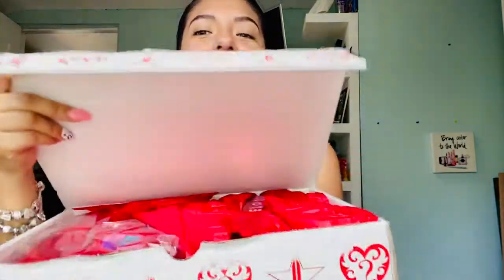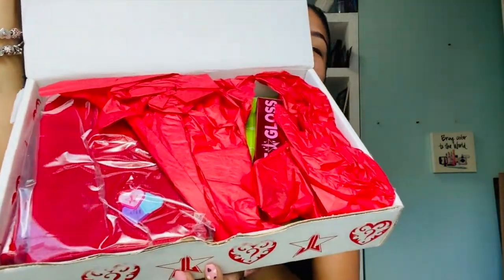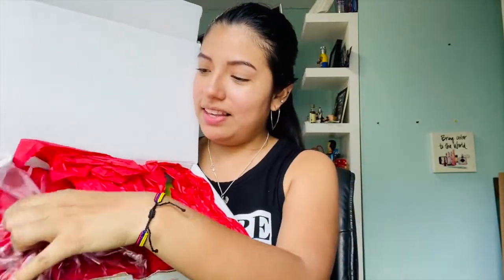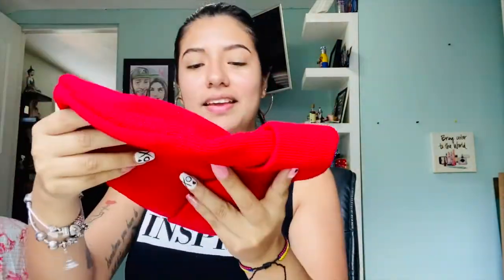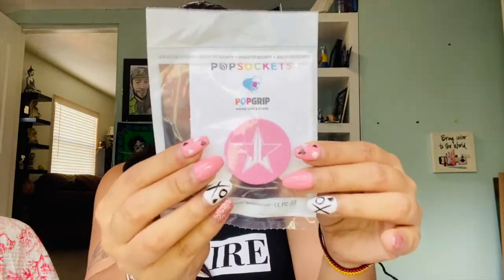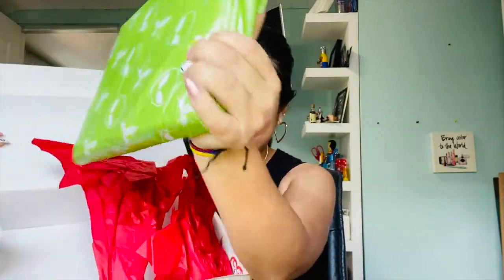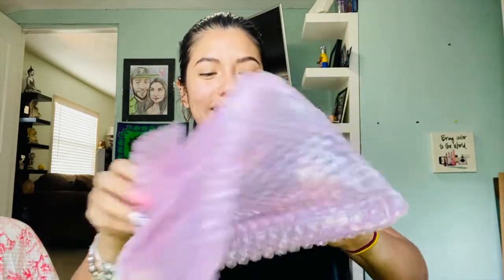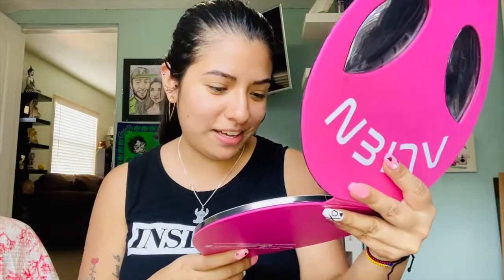Jeffree Star Cosmetics Valentine's Mystery Box 2020 | Andrekita Ruiz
Hey guysss ! Today I will be showing you what I got in my Valentine's mystery box from Jeffree Star Cosmetics. Hope you guys enjoy this :)

Snapchat, Instagram & Twitter : andrekitaruiz